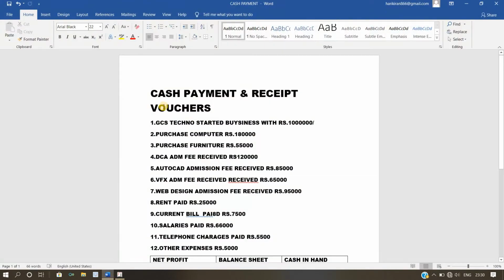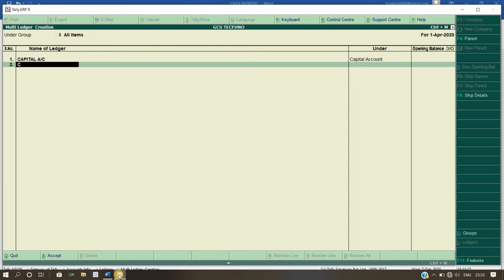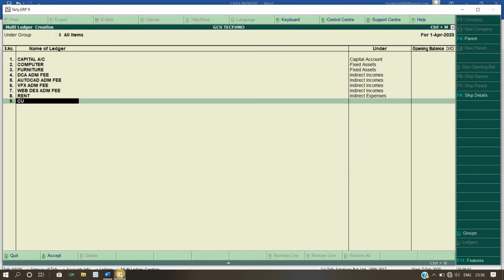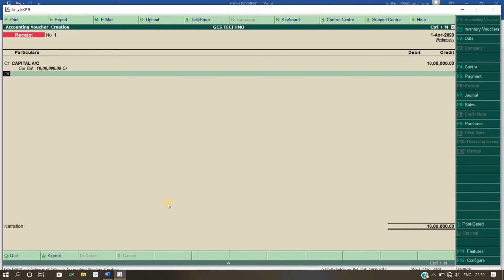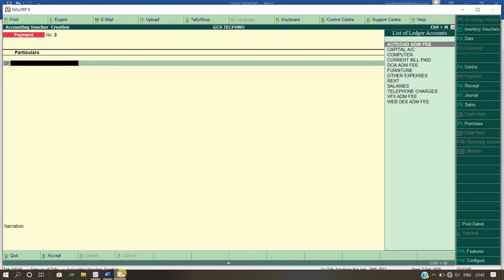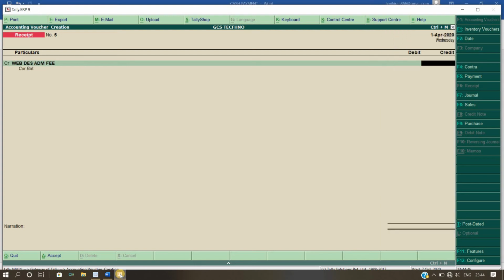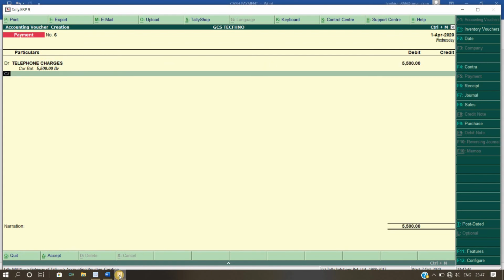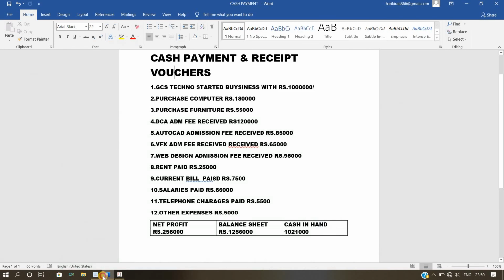CASH PAYMENT & RECIEPT VOUCHER ENTRY IN TALLY ERP 9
ENTRTY OF PAYMENT & RECIEPT VOUCHERS